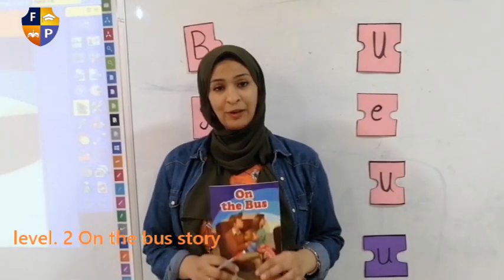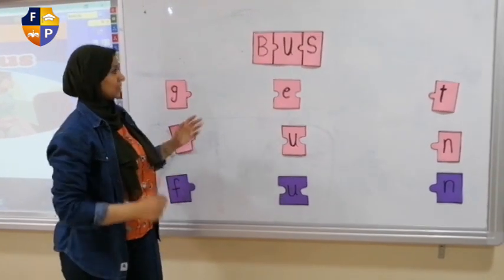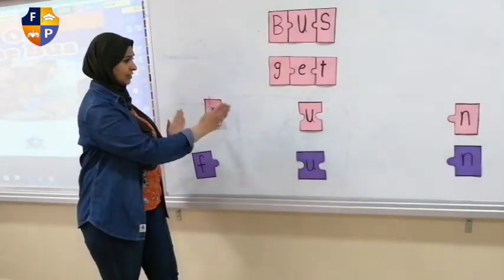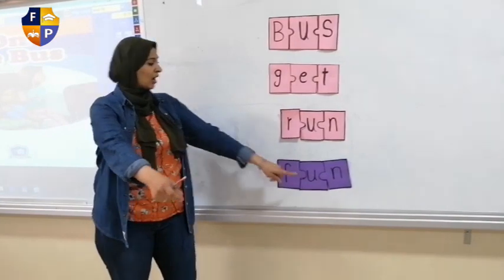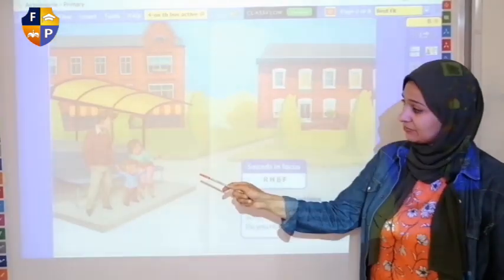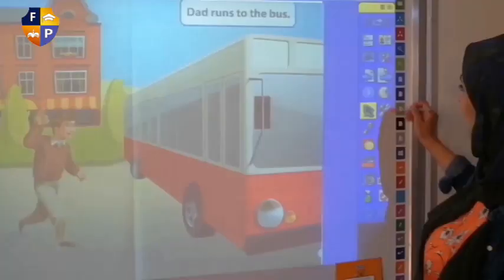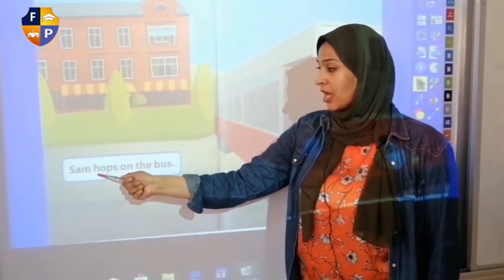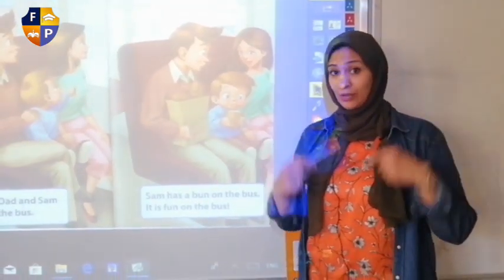level 2 On the bus story